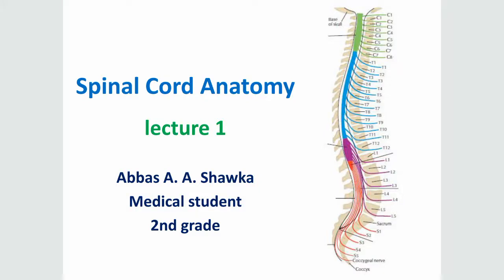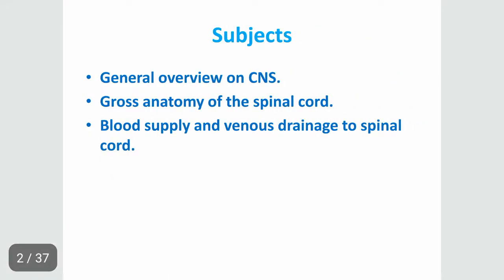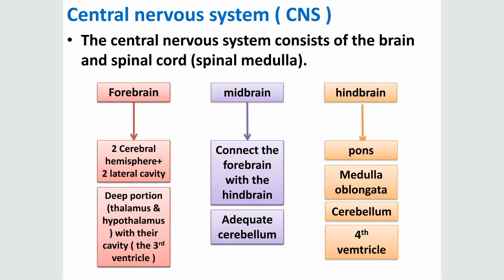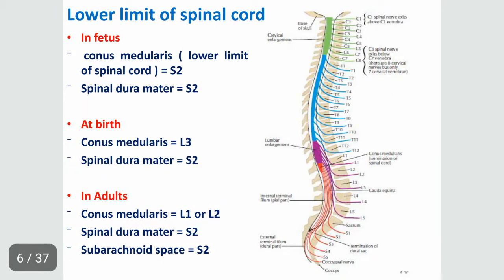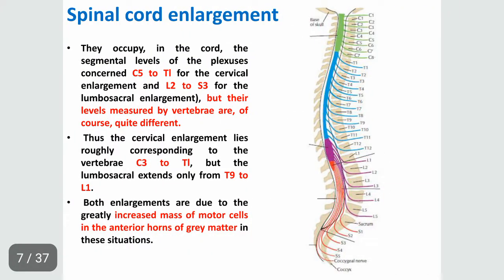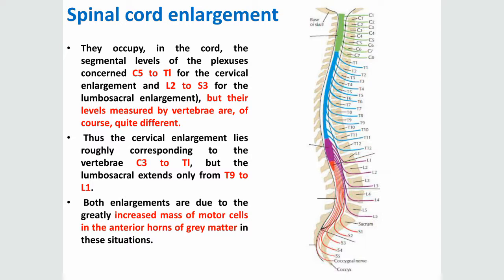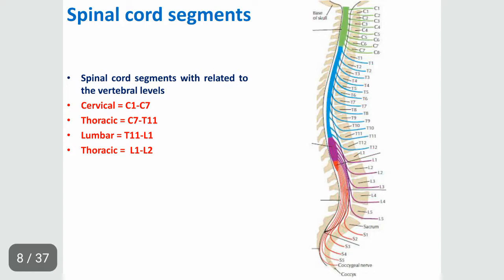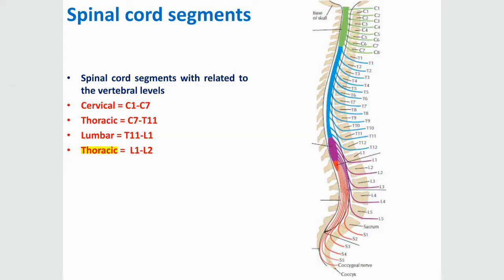1- introduction to spinal cord anatomy